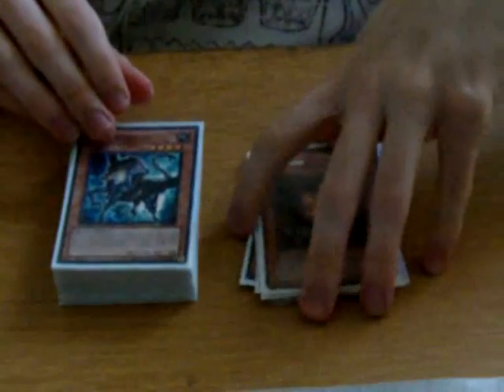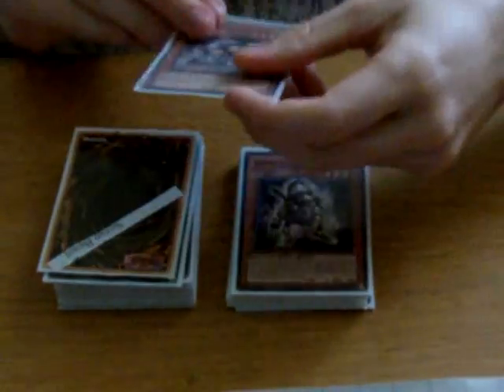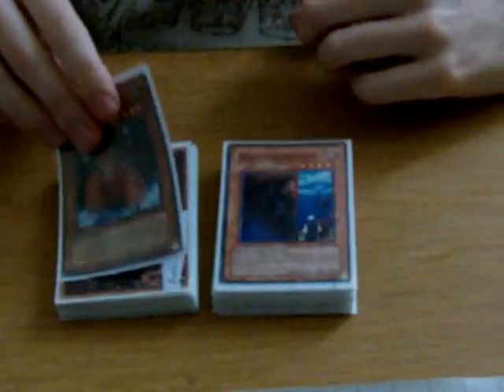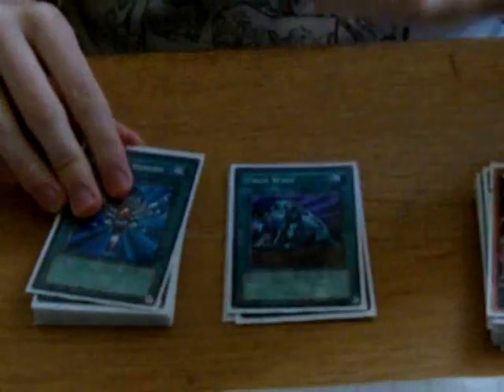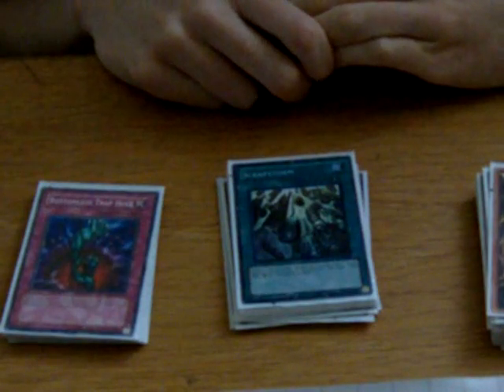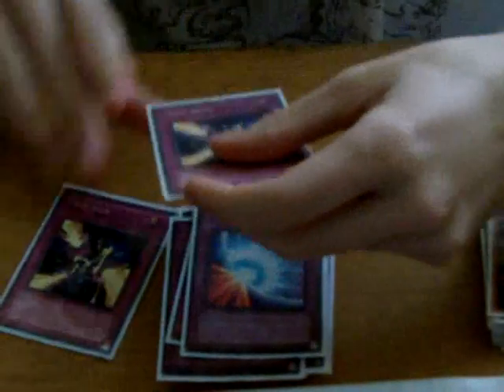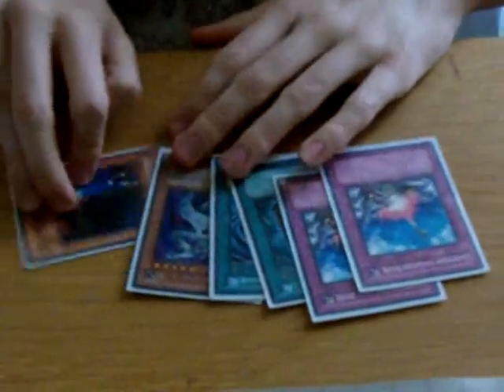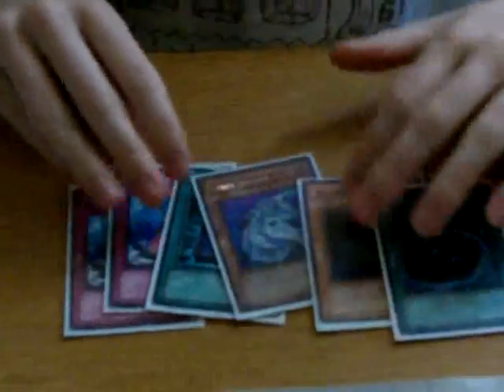Yu-Gi-Oh Scrapkeepers 2010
Monsters:

2 x Green Baboon, Defender of the Forest
1/2 x Gigantes
3 x Scrap Chimera
3 x Scrap Beast
2 x Scrap Goblin
2 x Scrap Golem
1 x Summoner Monk
3 x Gravekeeper's Spy
1 x Gravekeeper's Descendant

Spells:

1 x Monster Reborn
1 x Dark Hole
3 x Scrapstorm
2 x Book of Moon
1 x Cold Wave
2 x MST
1 x Foolish Burial

Traps:

1 x Mirror Force
1 x Call of the Haunted
1 x Torrential Tribute
2 x Bottomless Trap Hole
2 x Trap Stun
2 x Compulsory Evacuation Device

INCIDENTALLY - I desperately want a Neo-Spacian Grand Mole for this deck. If anyone would like to trade one, let me know. I'll be putting up my binder soon.